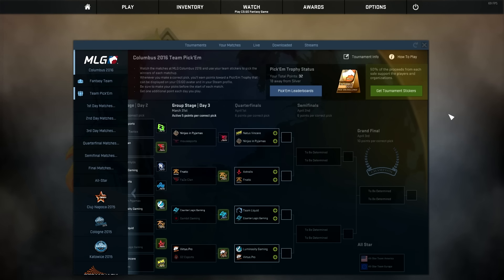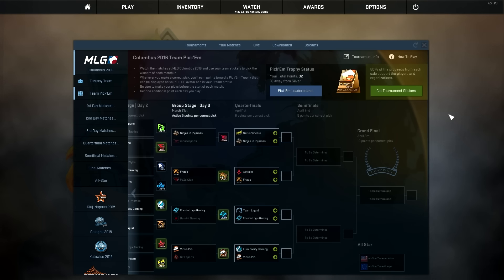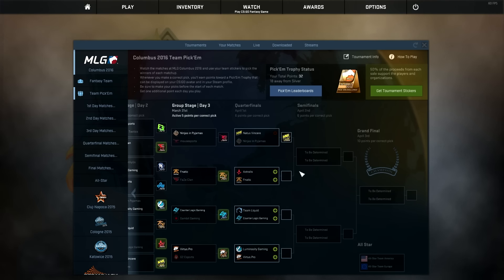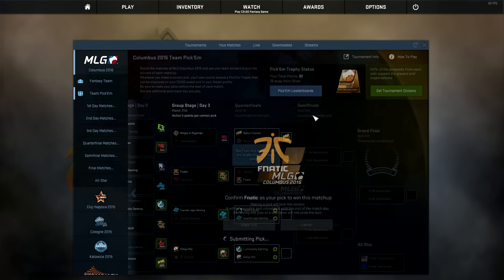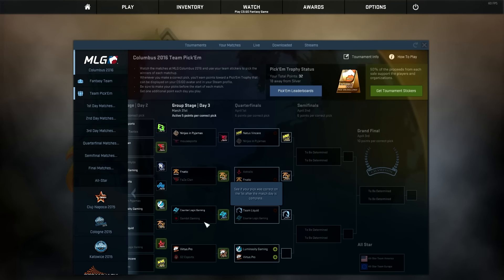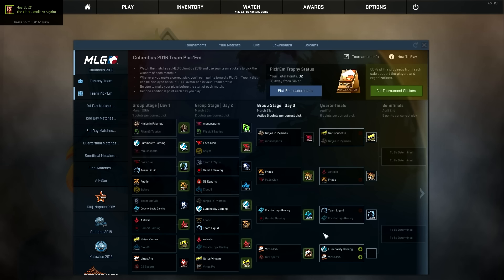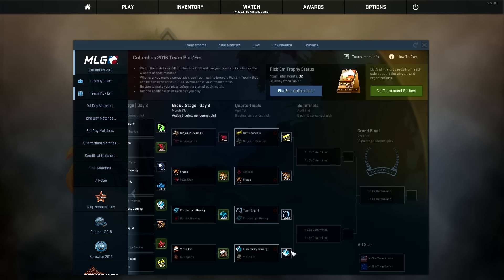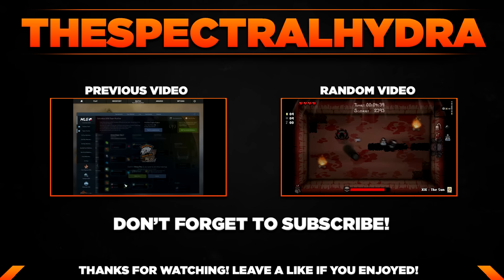MLG COLUMBUS 2016 - Day 4 Pick'em Predictions!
This major is a nice major

Stalk me on Social Media!
Intro Made By: OffTMDesigns